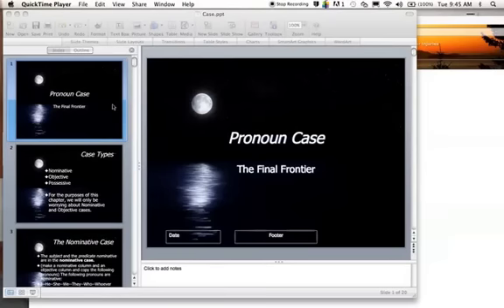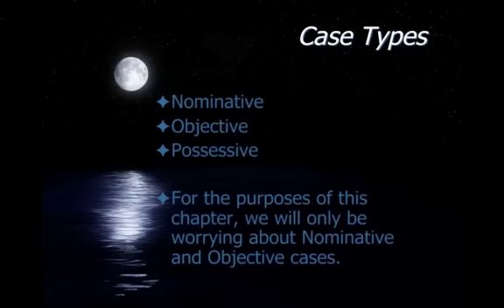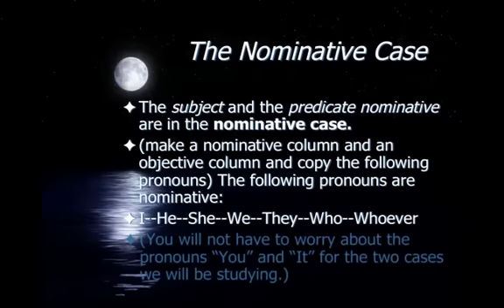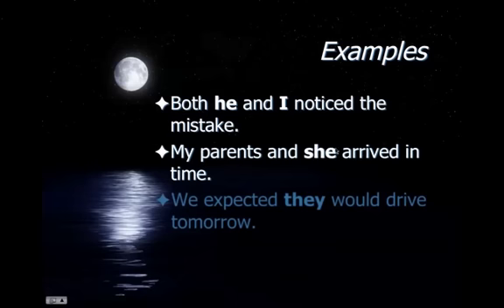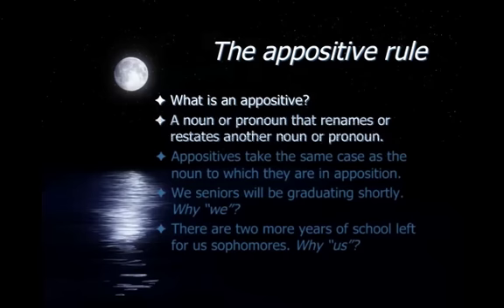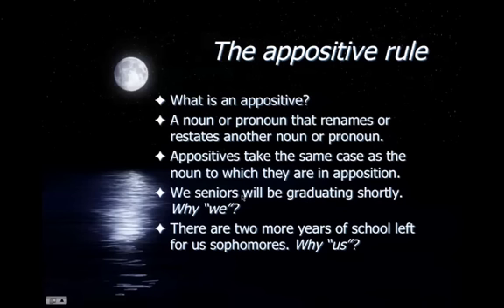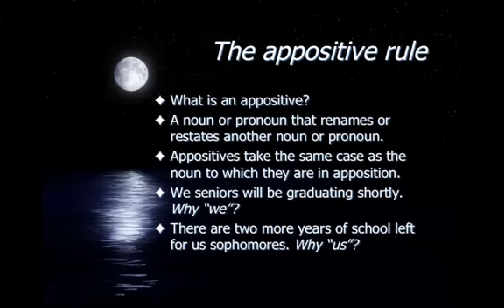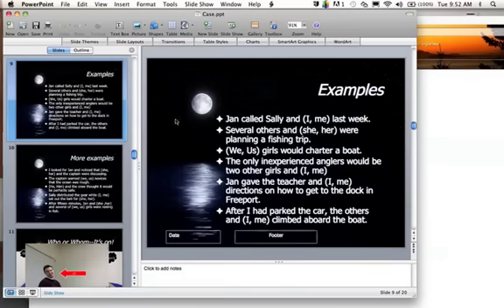Case Lecture pt. 1.m4v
Have this lecture viewed by Thur., Nov. 17th.